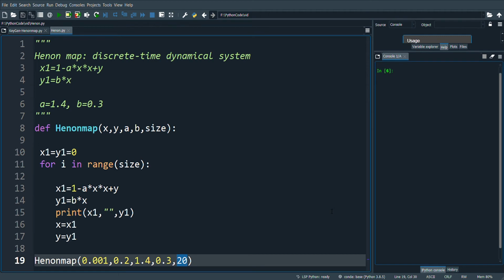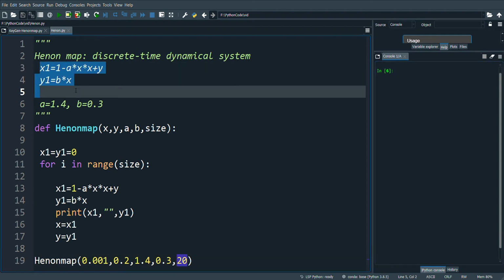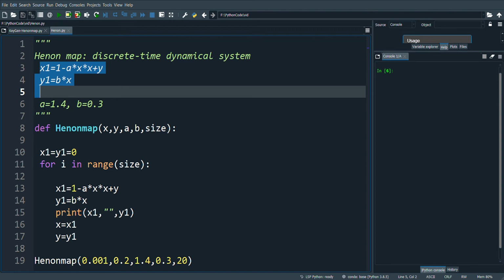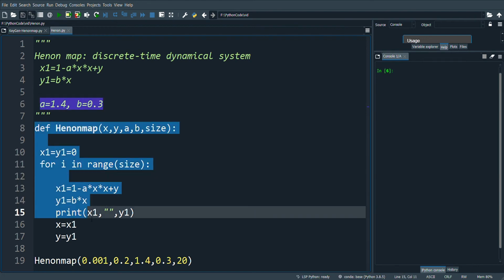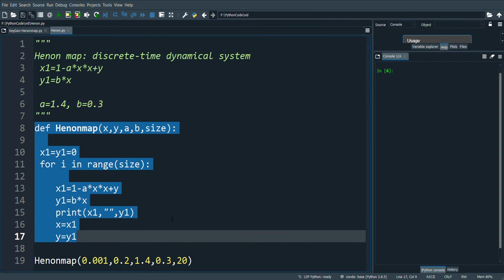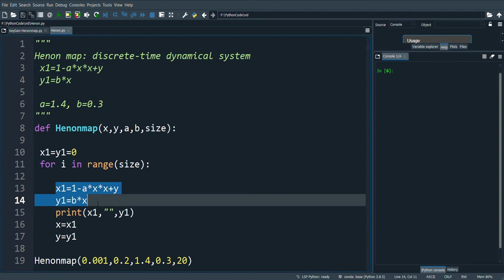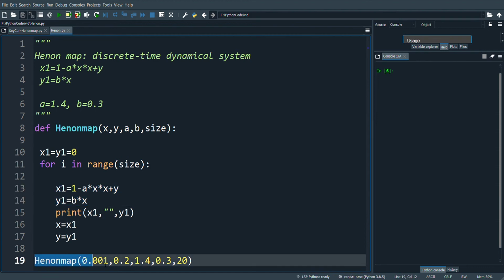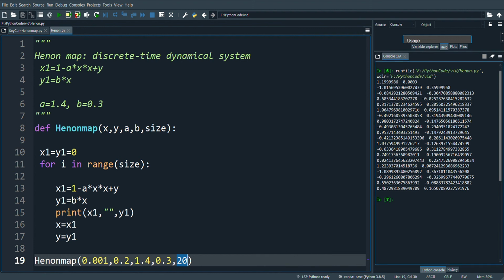Generation to chaotic values of Henon Map || 2D chaotic map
In this video you will learn the following how to generate chaotic values of Henon map